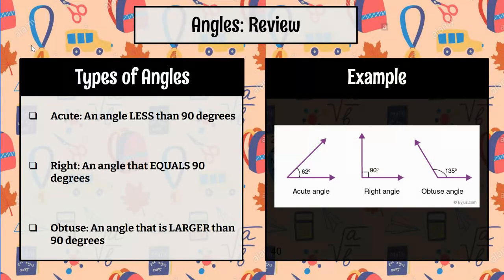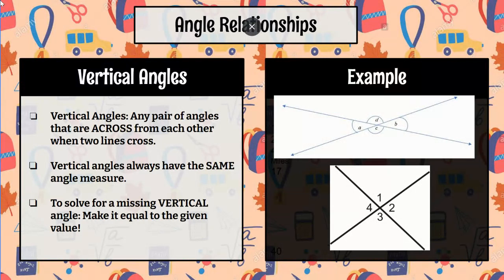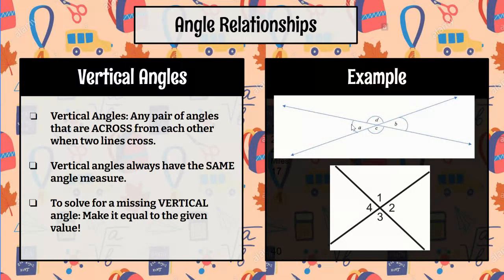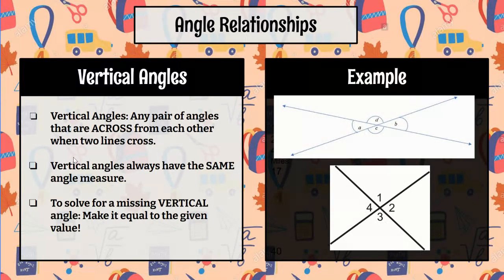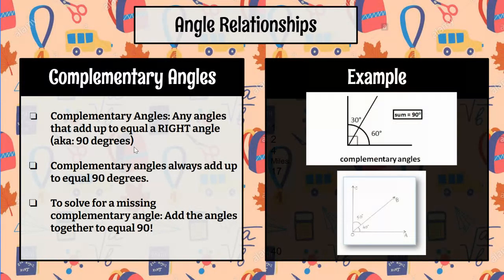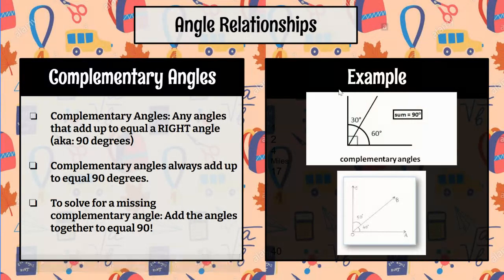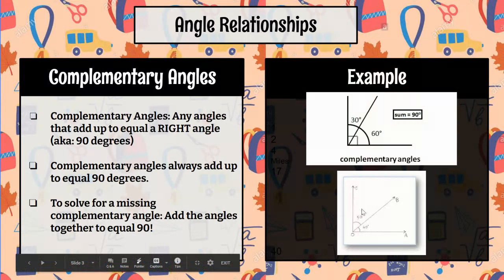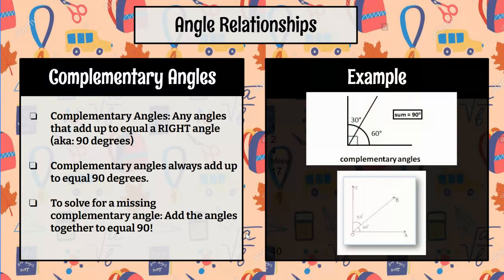Angle Relationships: Recap